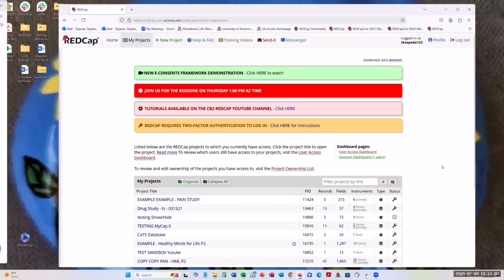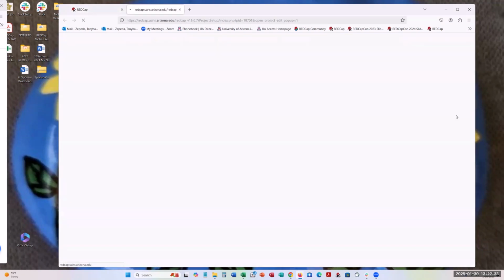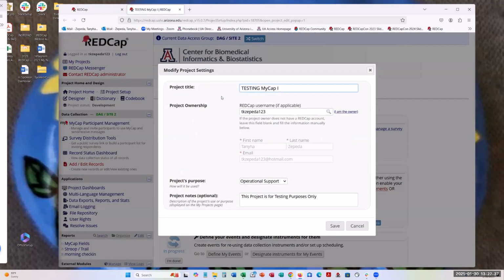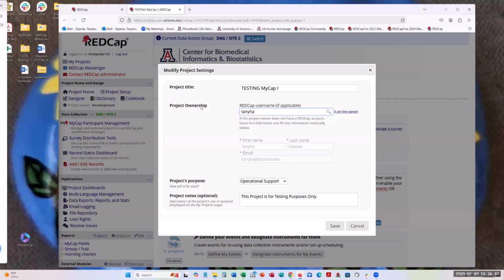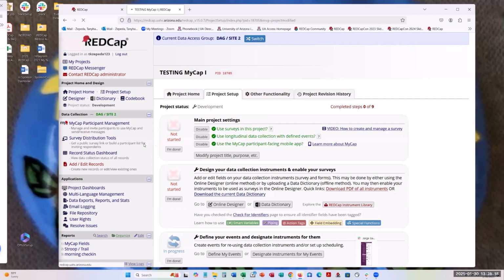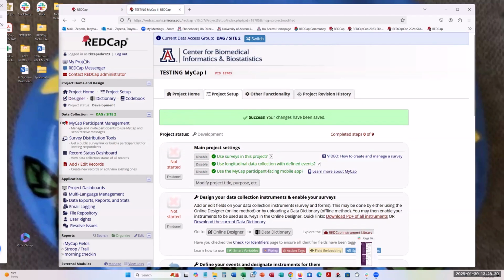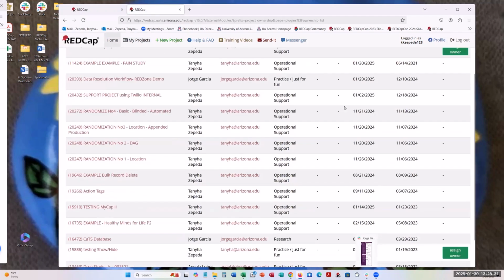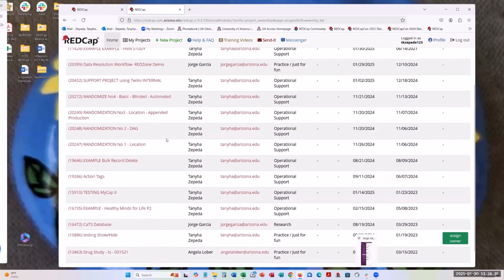Project Ownership List